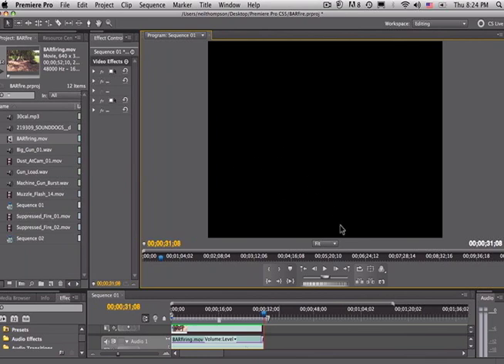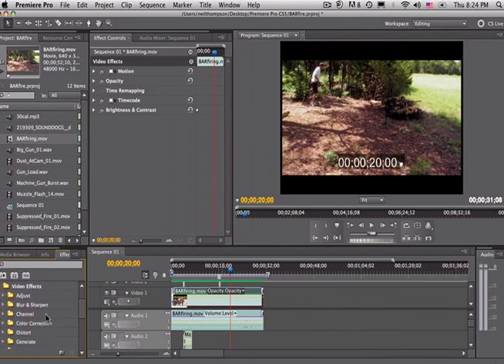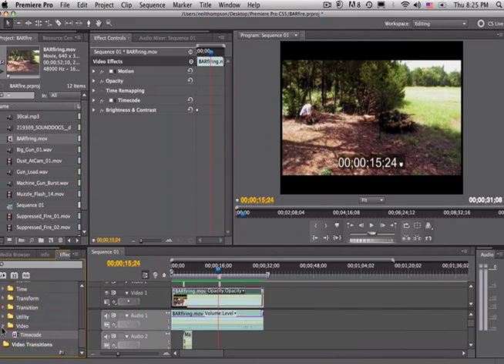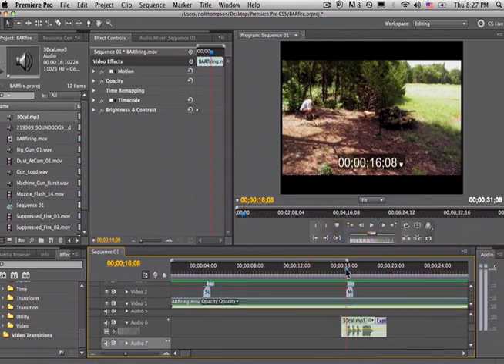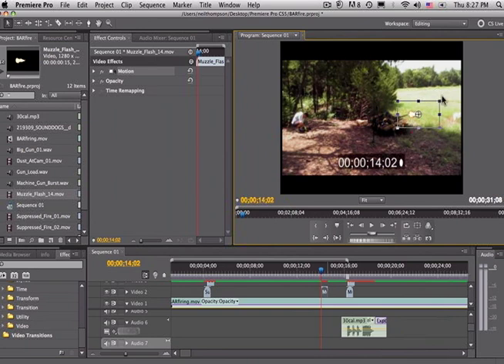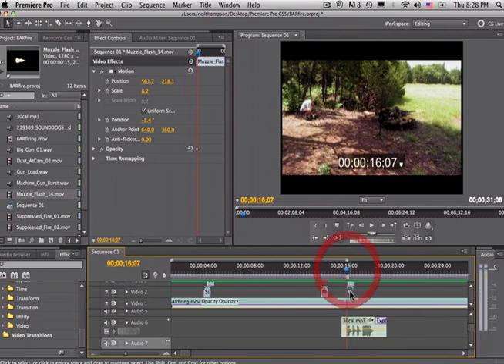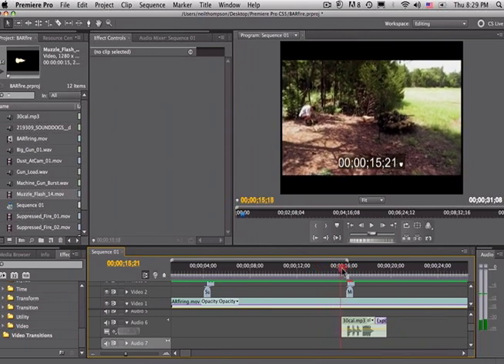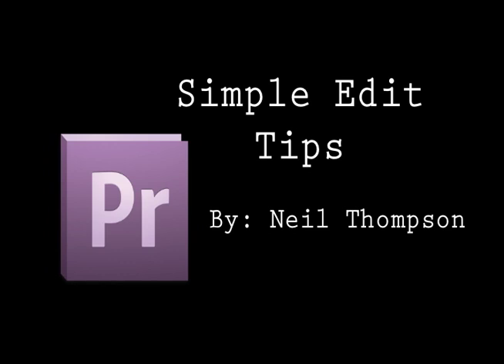How to Edit War Footage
A short editing project I created for my class.